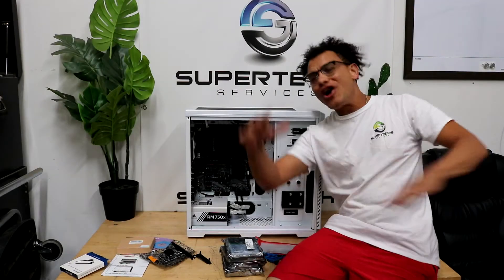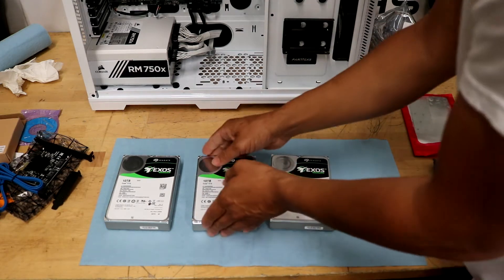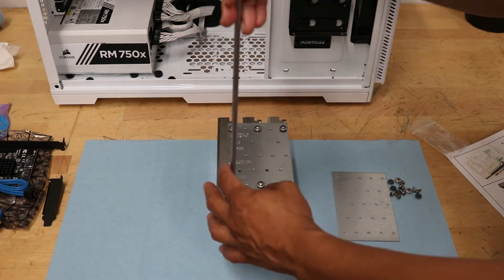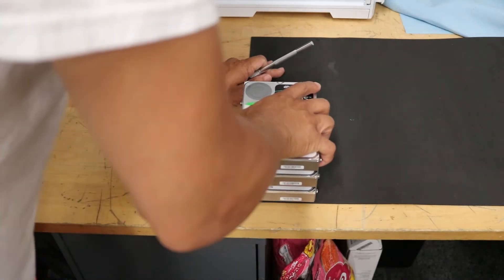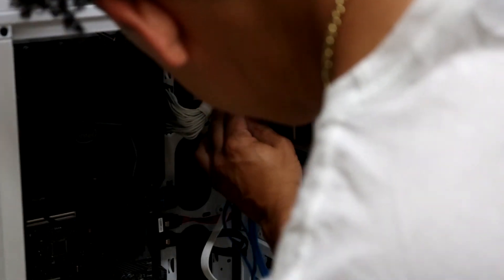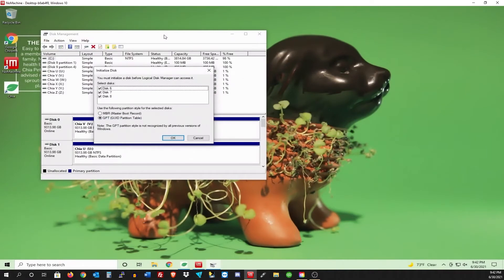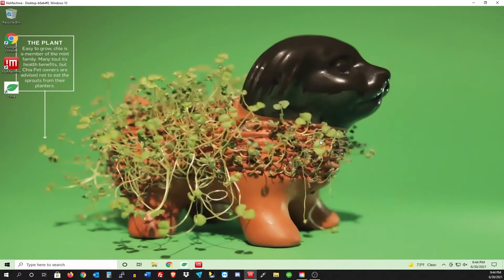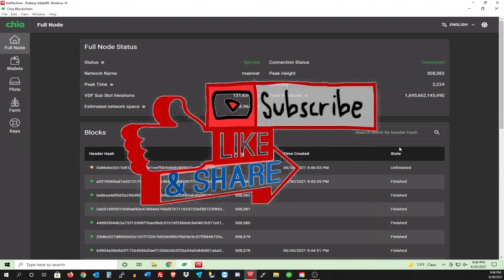chia Need more SATA ports for your Chia Farm? Install this!!!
Welcome to Bazzar Repairs. A channel dedicated to the testing, review, and repair of various devices and electronics. In this video, I'll add 4 more SATA ports and 3 more hard drives to my chia farm.

Bitcoin:3Lm9vxiYXUMsaxPqonngGWHYzDUf33XYmU
Ada:addr1qxxxmx8u448vd96ktw2aknfjehuq6cqflln4c8ckqkk5s7t84yndmyn2f35mthkrcupn2mmsgyzpxydx5a4petpxfrgqaxvuhf
Ethereum:0x72AB6547Ee820299D843F38147D017CA817b4a6f
LiteCoin:ltc1q3u7jlzv2cljl690zkz2thpedn0y3jr33qllfw2

Discord. BazzarRepairs Server
Telegram. @BazzarRepairs